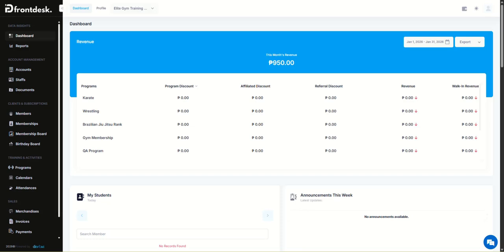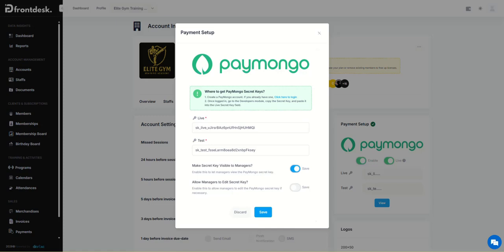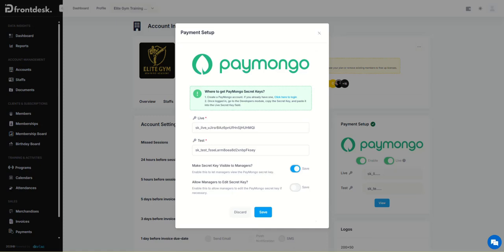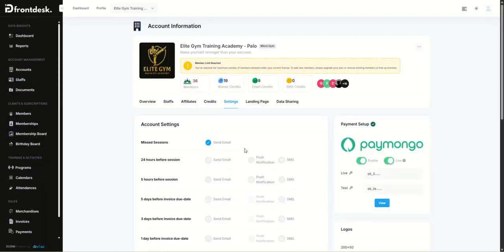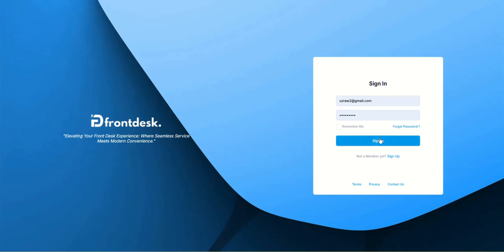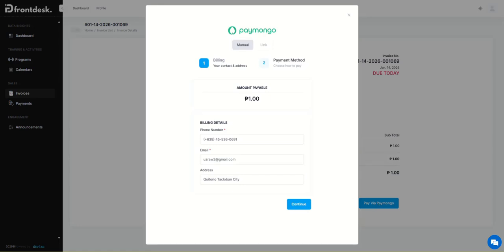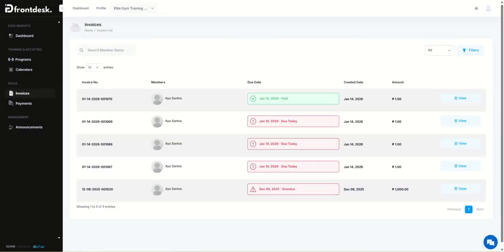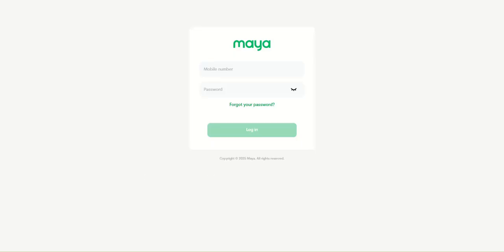Frontdesk by Devtac: How to Set Up PayMongo Payments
Learn how to set up PayMongo as a payment method in Frontdesk by Devtac, our all-in-one system built for gyms, fitness studios, and freelance coaches in the Philippines.

In this tutorial, we’ll walk you through the step-by-step process of enabling PayMongo payments so you can accept online transactions seamlessly and manage your operations more efficiently.

Frontdesk was built from real-world fitness business needs—designed to be smart, cost-effective, and easy to use for the PH market.

🎯 This video is ideal for:
-Gym owners
-Fitness studio managers
-Freelance coaches
-Fitness businesses accepting online payments